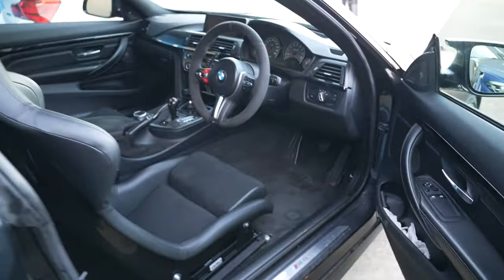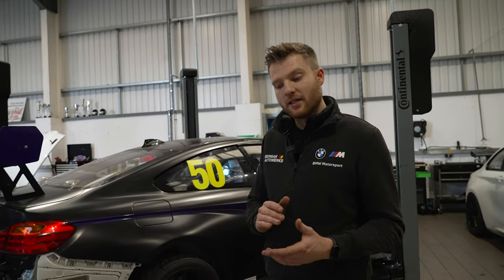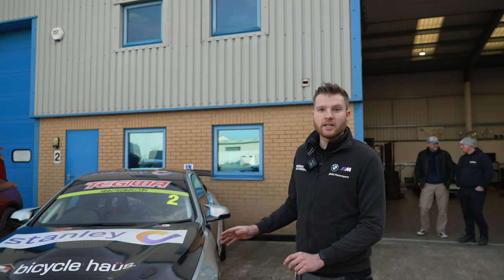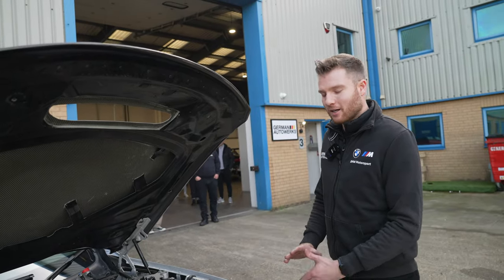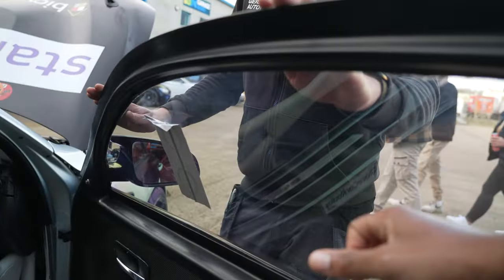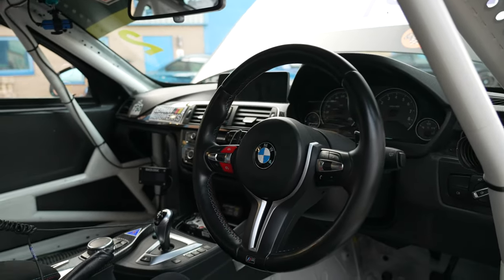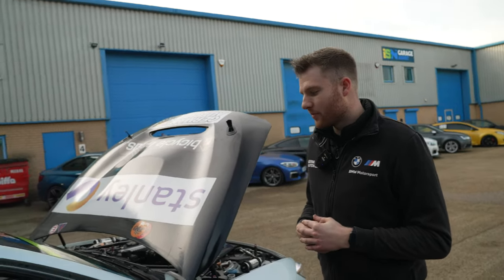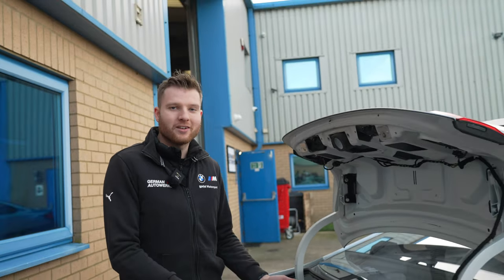How To BUILD A FAST BMW - WATCH BEFORE YOU MOD!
Used in this video:
ITEM:
CAMERA USED